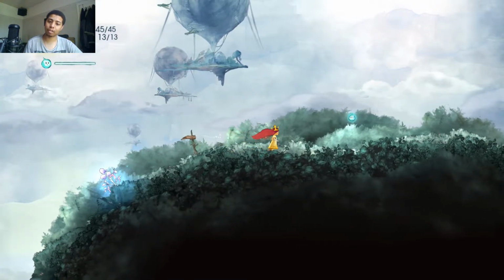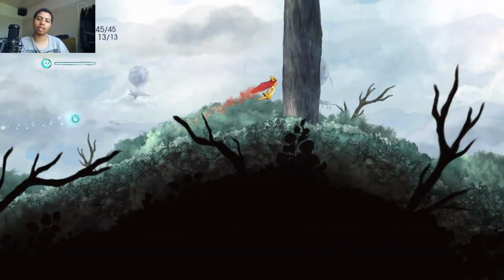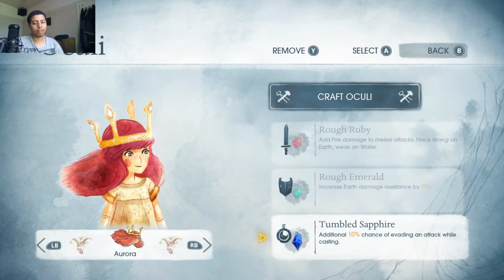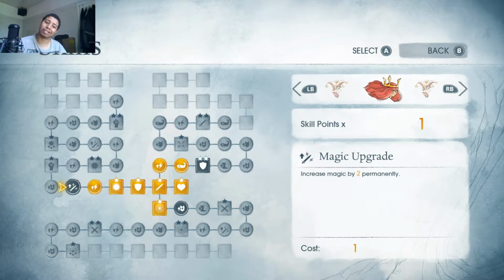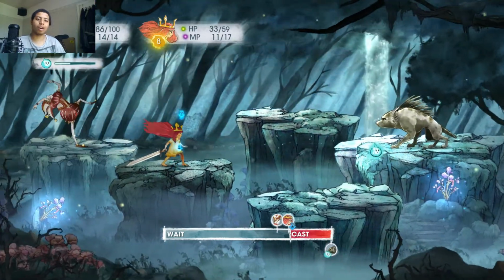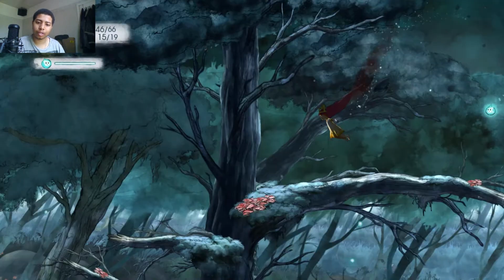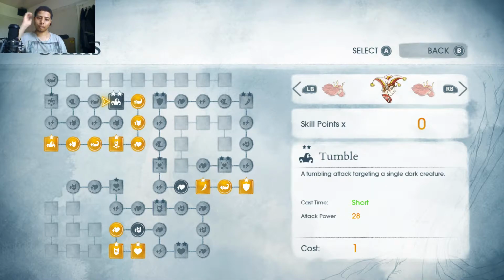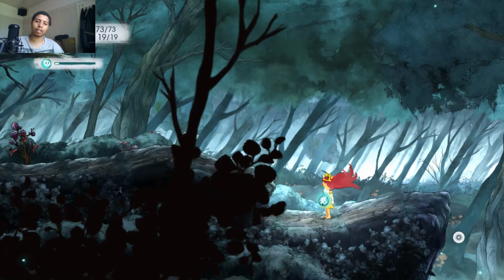Child of Light - Part 2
Lovin' the rhyme scheme of this game~